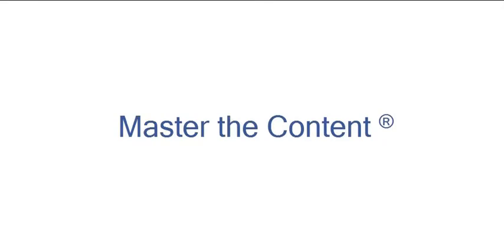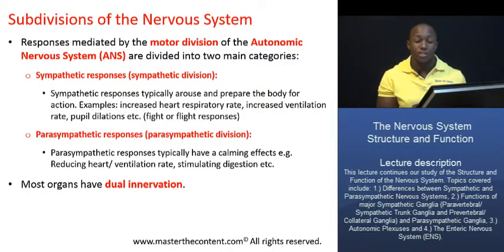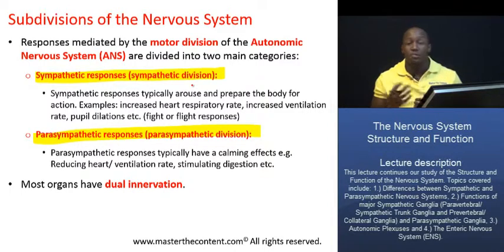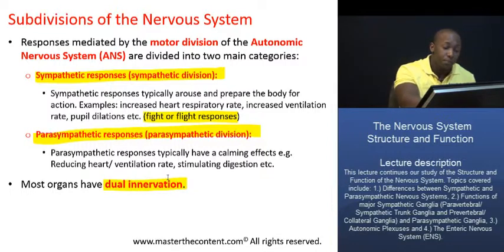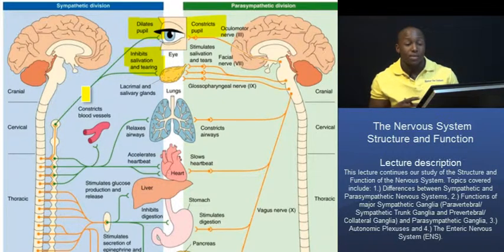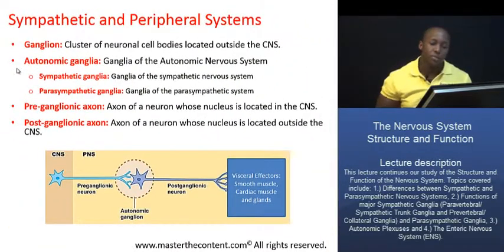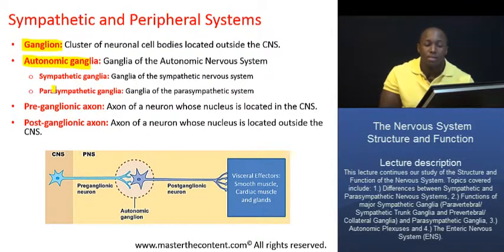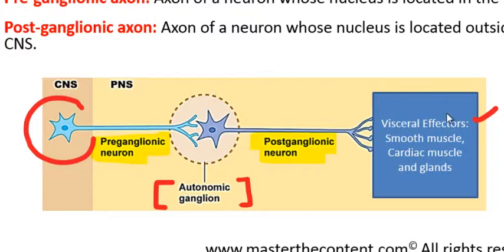MCAT®: The Nervous System Part 2 - Sympathetic vs. Parasympathetic Functions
► MCAT| Biological and Biochemical Foundations of Biological Systems |Content Category 3A: Structure and function of Nervous and Endocrine Systems| The Nervous System - Structure and Function - Part 2

► Lecture Description:

- Topics include: : Major structures of the Nervous System and their functions, Major divisions of the nervous system (Central, Peripheral and Enteric Nervous Systems), The functional classification of neurons, Major subdivisions and functions of the Peripheral Nervous System (Autonomic and Somatic divisions) and A functional comparison/ contrast of the Autonomic Nervous System (ANS) and the Somatic Nervous System (SNS)